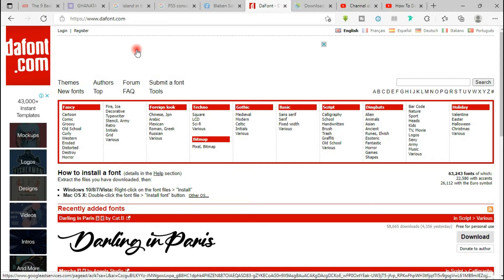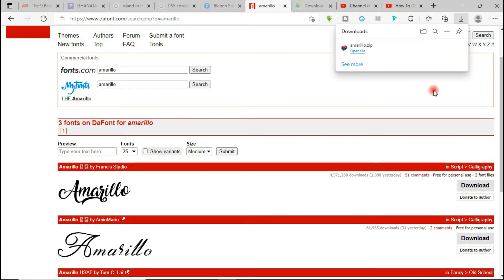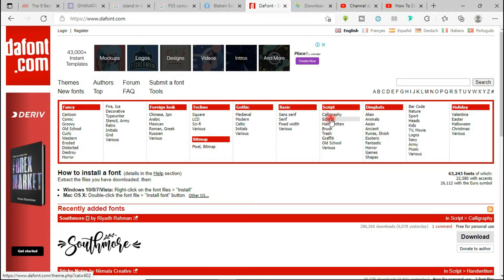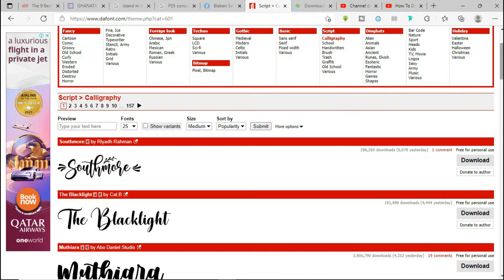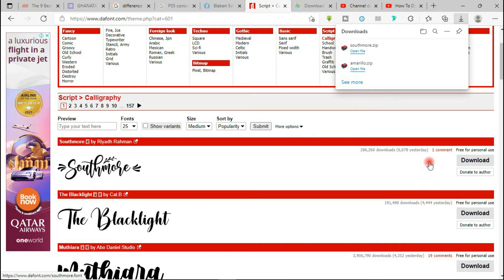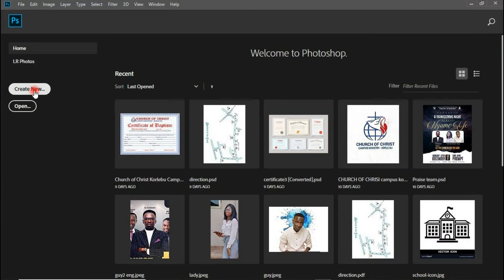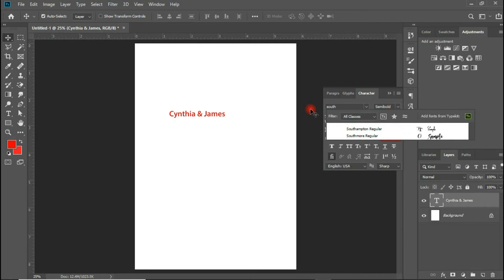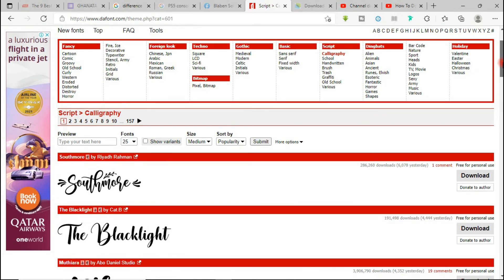how to download and install free fonts in photoshop | tutorial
Let us take a look at some of the do's and don'ts in downloading and installing Fonts. how to download and install free fonts in photoshop | tutorial. Premium Fonts for Free. Free fonts

Resources:
There are no resource files associated with this video.

I would appreciate your Support to create more exciting content for you.

We also take orders for Designing & Printing on Fiver

With regards,
Team Blaben